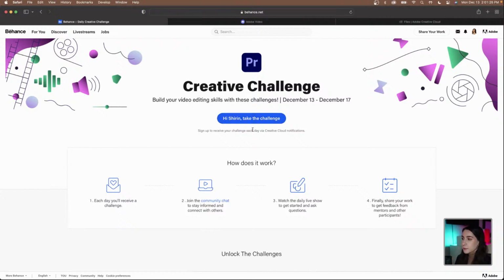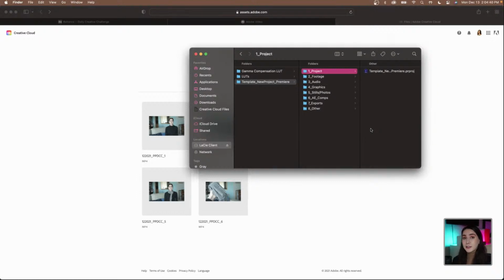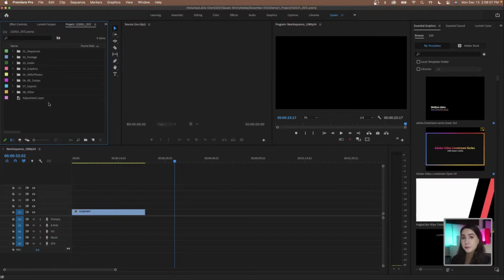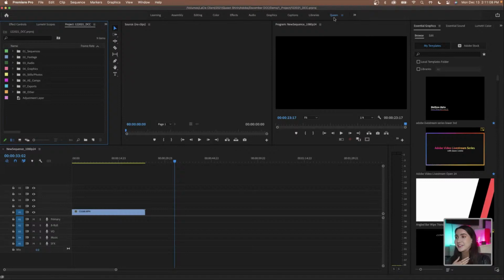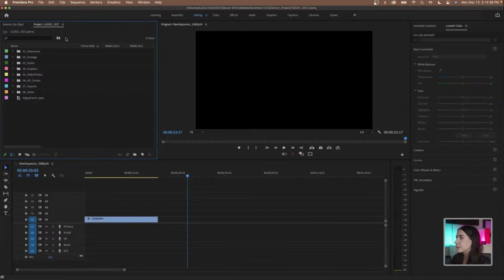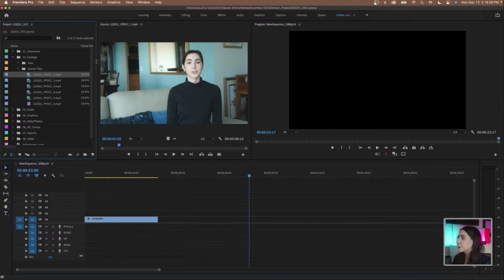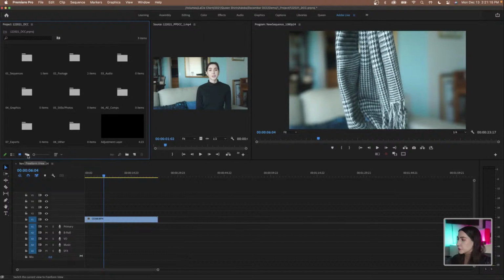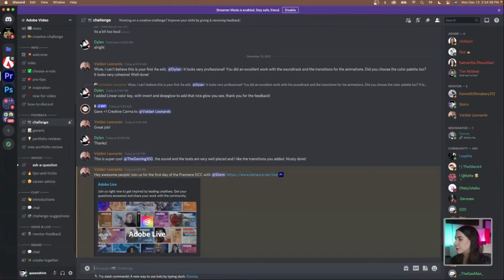Premiere Daily Creative Challenge - Get Started with Video | Adobe Creative Cloud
CHALLENGE: Create a new sequence in Premiere Pro with a workspace, bins and imported footage.

Join your host Shirin Nahvi each afternoon at 2:00 pm PT to learn how to approach each challenge using Premiere Pro. Complete 5 challenges by Friday, December 17th and you’ll be on your way to sharpening your skills. Get your questions answered, see what the community is creating and get feedback on your work!

Chapters
00:00 Start
00:21 Introduction
01:15 How to join the challenges
04:12 Organizing files
07:30 Overview of Premiere’s UI
11:40 Creating your own workspace
16:11 Save a new workspace
18:11 Organizing and color coding bins
22:00 Importing footage